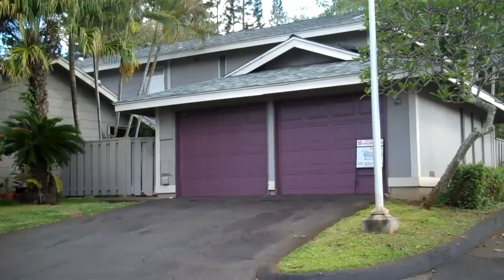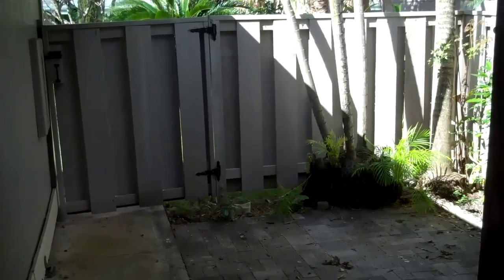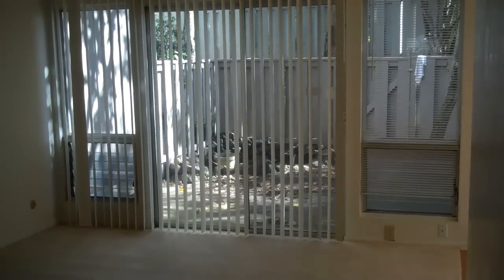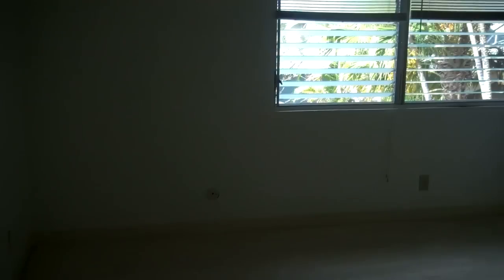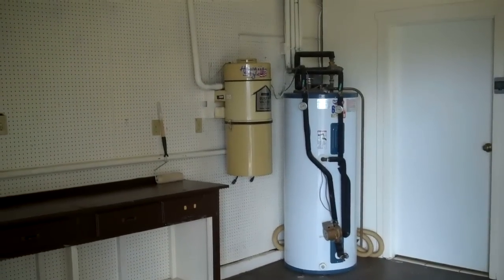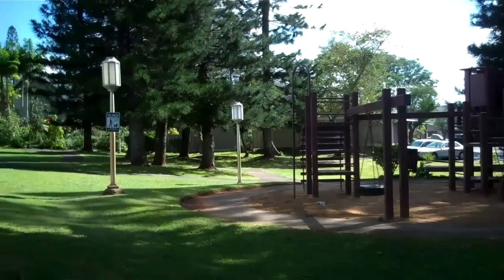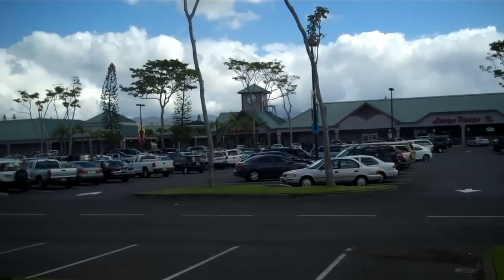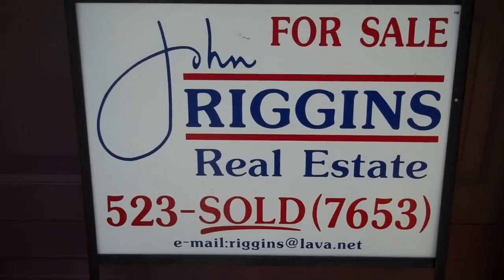Rental Mililani Town Home 3 Bed/ 1.5 Bath 1500 Sq Feet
Mililani Town Home 3 bed 1.5 bath Rental. Access to pool located centrally located on the Island of Oahu in Mililani Hawaii. Contact John Riggins today for more info.